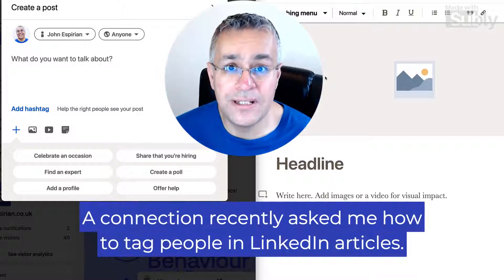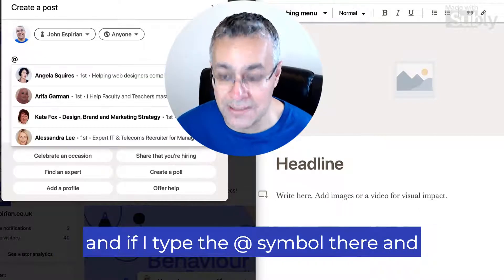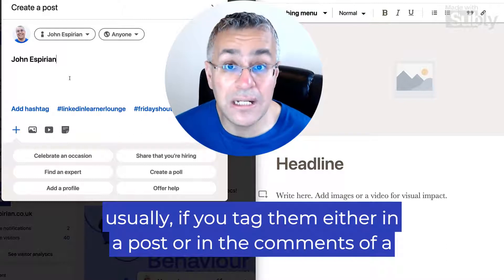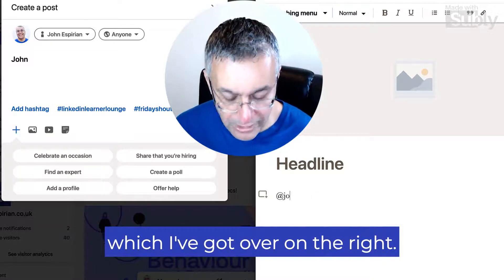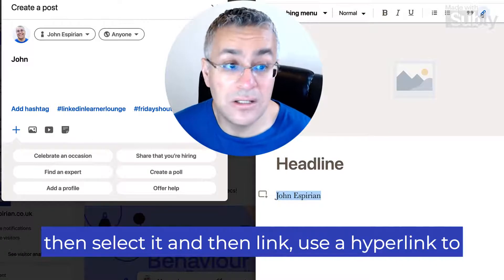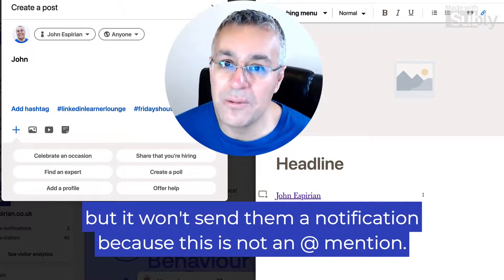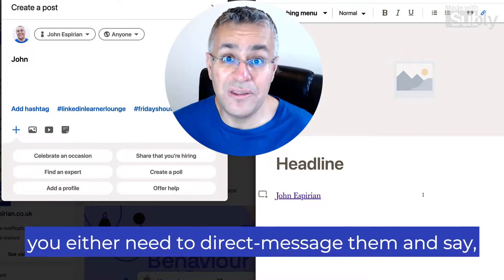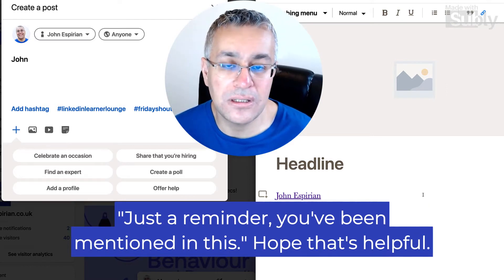How do I tag someone in a LinkedIn article?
UPDATE 30 July 2022: LinkedIn has now implemented the ability to use @mentions inside articles and newsletters. I got the feature just this morning. It's currently rolling out to all users so don't worry if you don't have it yet.

You can't tag people in articles via the usual @ method, so you have to add a link to their full profile URL if you want others to find out more about them.

To do this:

🔘 Type the person's name in the article body text
🔘 Highlight the text
🔘 Click the link icon in the top toolbar
🔘 Enter the full web address to the person's profile

The only way to notify the people being "tagged" like this in an article is either:

a) to direct-message them, or
b) to use a normal @ tag in the comments of the article.

There are lots more helpful free LinkedIn tips and in my posts tagged